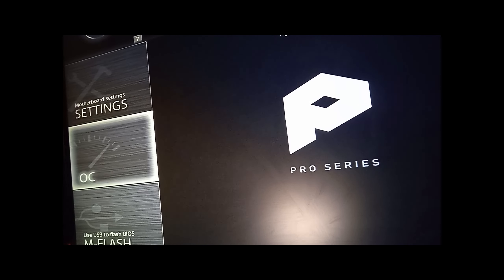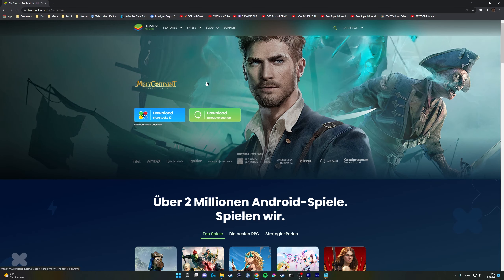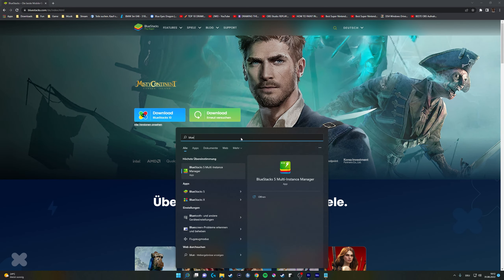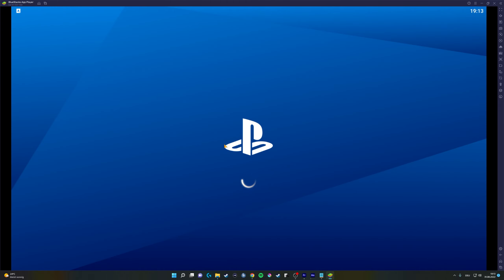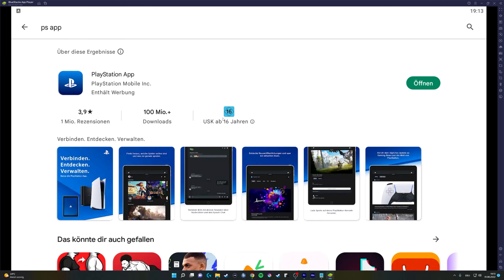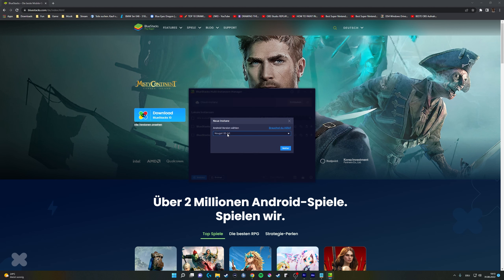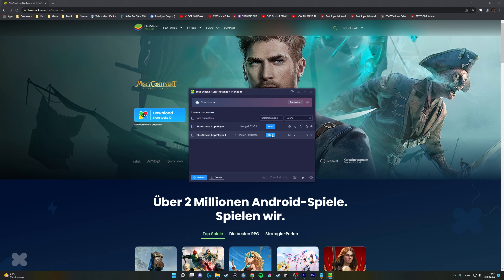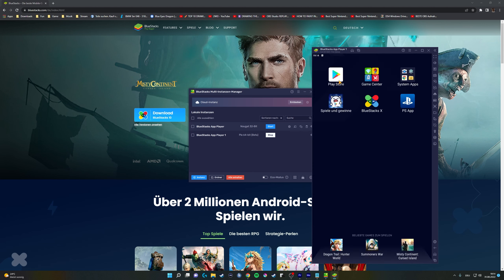Use Playstation Voice App on PC Windows 10 and 11 with Bluestacks - Playstation Party on PC